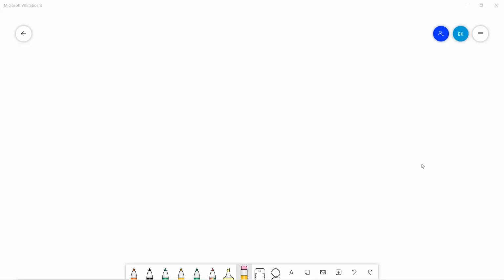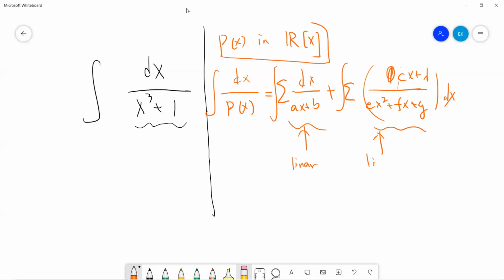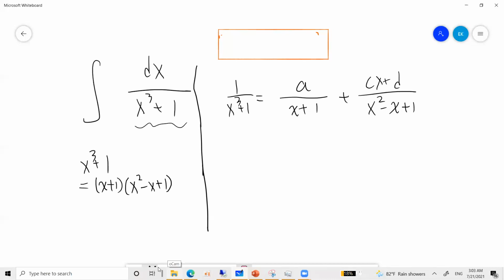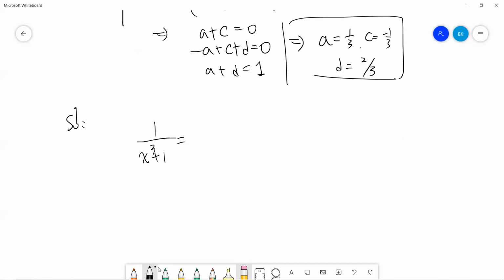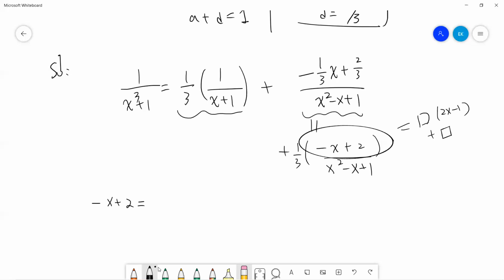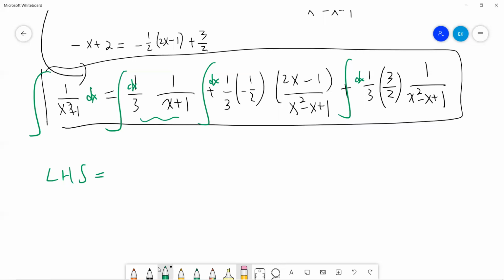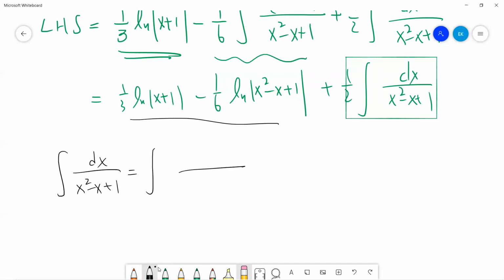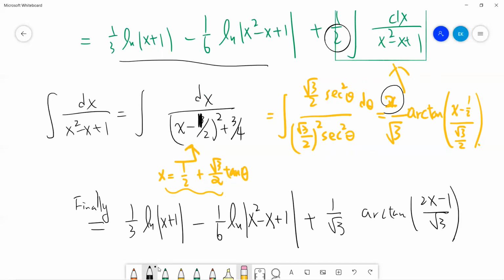Integral of 1/(x^3+1) step by step